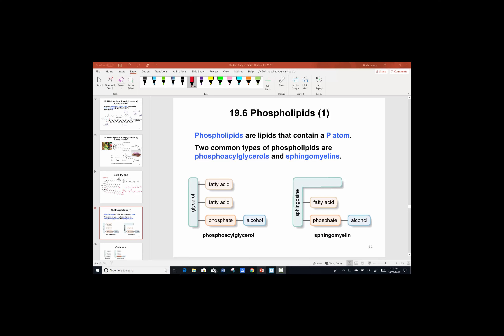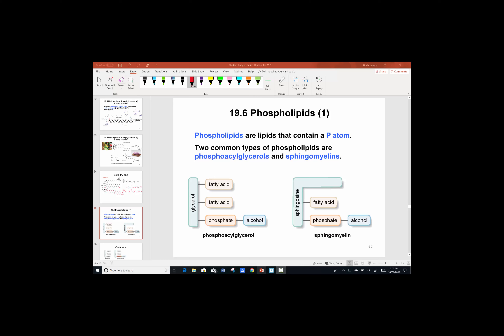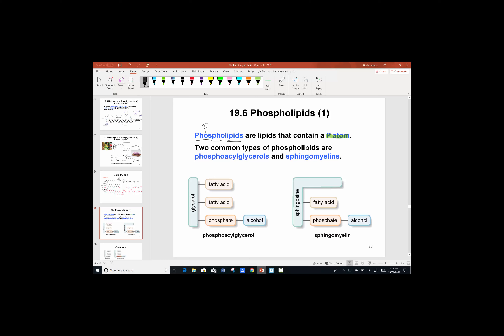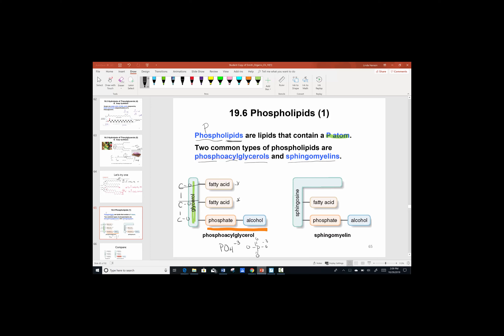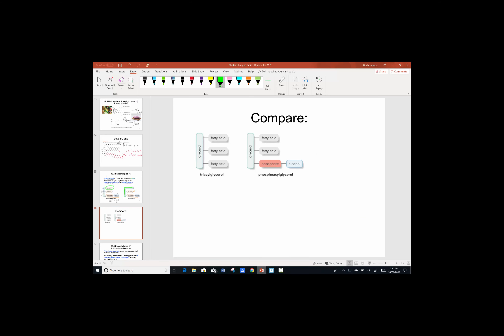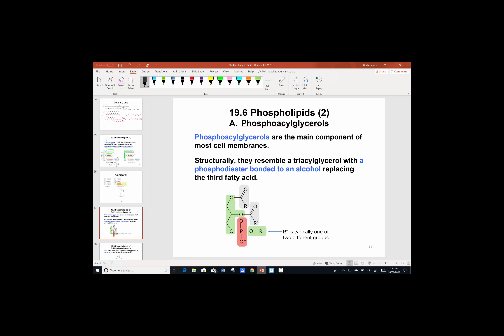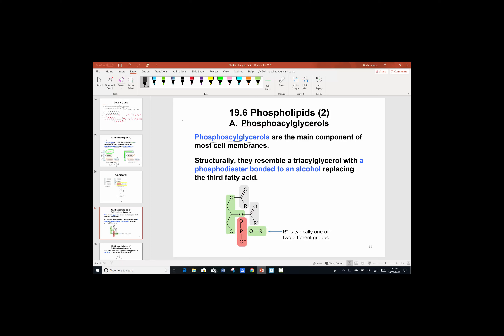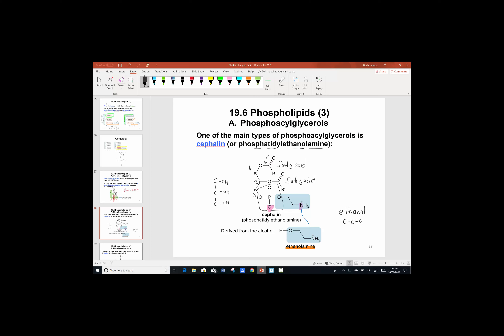Chap 19 Lipids - Lesson 4 Phospholipids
Phospholipids
phosphoacylglycerols
Sphingomyelins
Cell Membranes
Janice Smith's GOB text